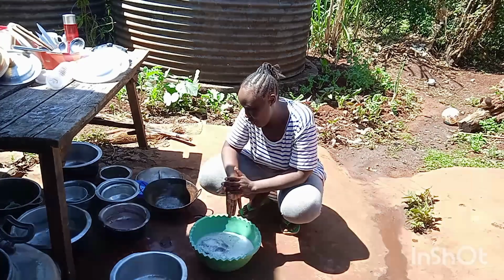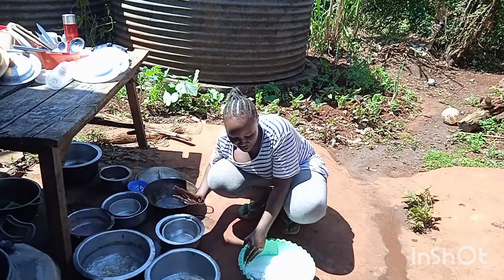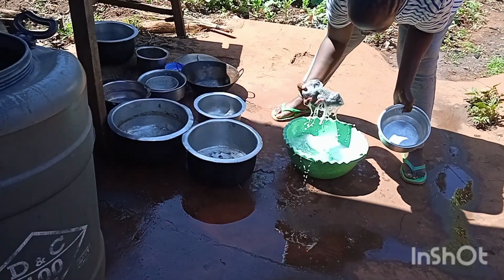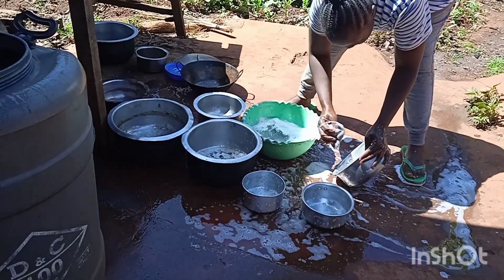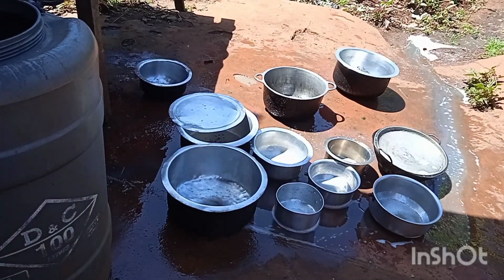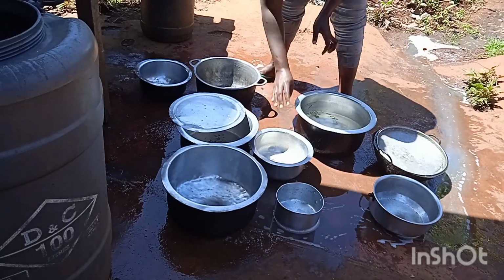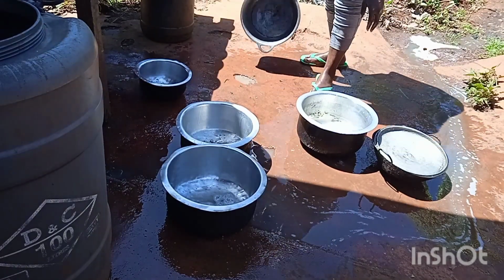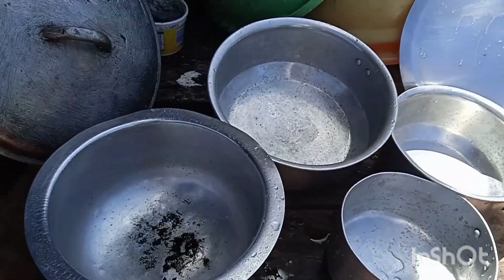Scrbbing firewood cooking pots in an AFRICAN VILLAGE home..Kenyan village life.